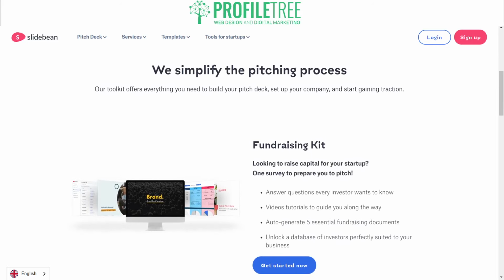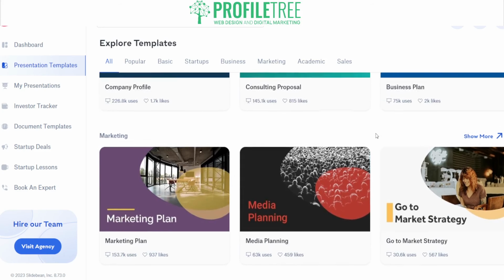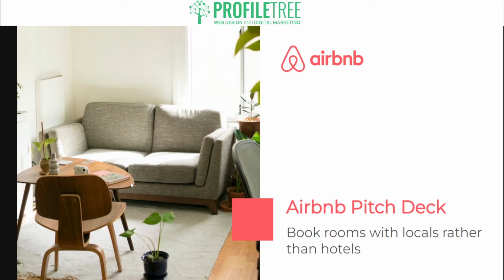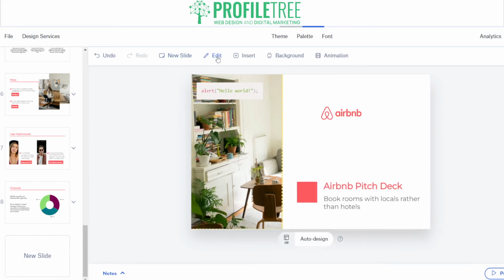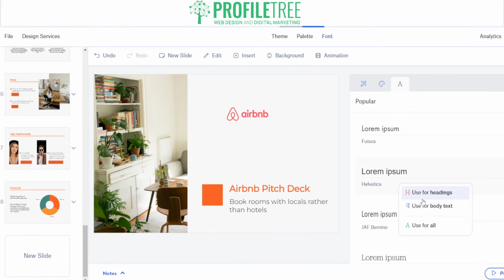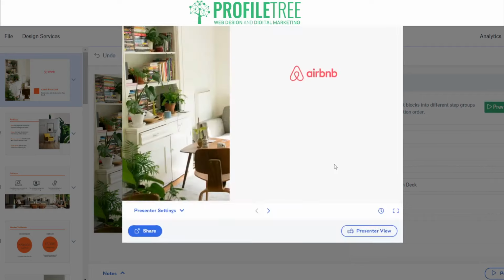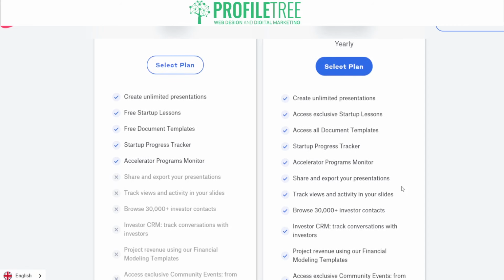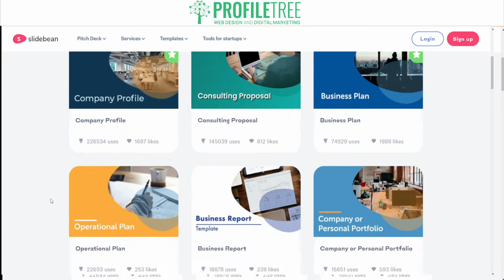Slidebean | Data Visualizations | Presentations | Business Resources | Online Presentations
In this video, we show you Slidebean which is an online presentation tool that various industries and businesses can use both internally and externally.

Slidebean is an online presentation tool that focuses on design. It uses artificial intelligence (AI) to create professional-looking slides based on the content you provide. Here are some of the benefits of using Slidebean for presentations:

Ease of Use: Slidebean's AI does the heavy lifting of design for you. You input your content, and it takes care of the formatting and design. This means you don't need any design skills or knowledge to create aesthetically pleasing presentations.

Time-Saving: Because the AI handles the design, you can create presentations much more quickly than if you were doing everything manually.

Professional Quality: Slidebean's AI is designed to produce slides that look professional. This can help create a good impression whether you're pitching to investors, presenting to clients, or delivering a lecture.

Template Library: Slidebean offers a wide range of templates for different types of presentations, from business proposals to educational lectures. This can provide a good starting point and make the creation process even easier.

Collaboration Features: Slidebean allows multiple users to work on a presentation simultaneously, which can be very useful for team projects.

Online Presentation: With Slidebean, you can share your presentations online, making it easy to reach a wide audience. Viewers can watch the presentation on their own time from any location.

Integration: Slidebean integrates with popular platforms like Slack, Hubspot, and others, allowing for seamless workflow.

Content Management: It also allows you to manage and organize your presentation content efficiently, letting you reuse slides, update presentations, and keep track of different versions.

Analytics: The platform offers insightful analytics so you can see who viewed your presentation, when they viewed it, and how much time they spent on each slide.

While Slidebean offers these benefits, like any tool, it's important to understand its limitations. For example, while the AI is good at design, it may not always align with your specific vision. Some users might also find the available customisation options limiting. It's best to consider these factors when deciding whether Slidebean is the right tool for your needs.